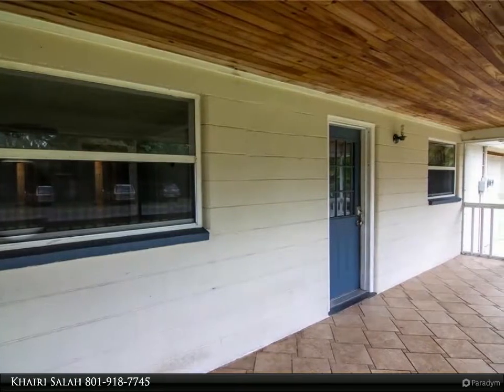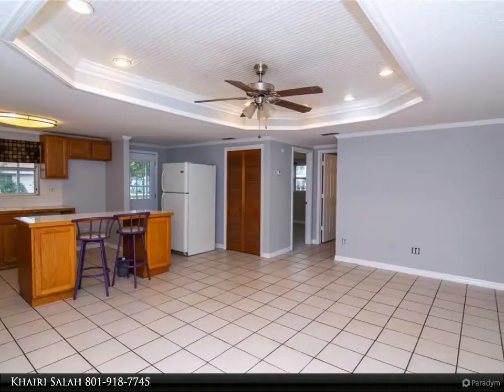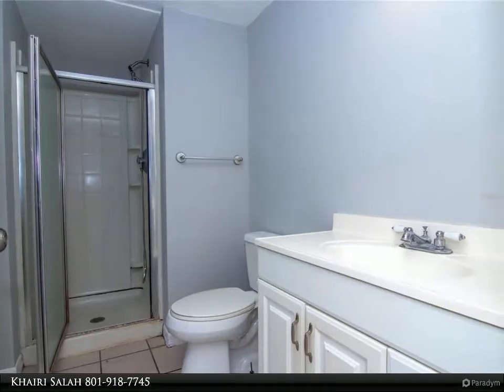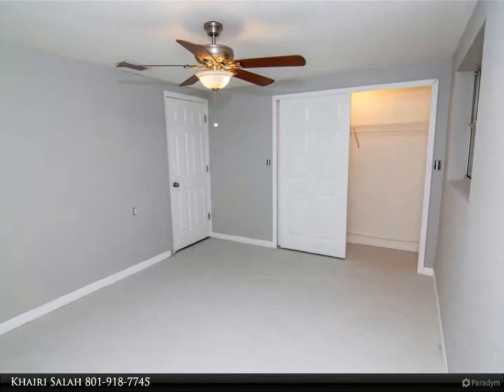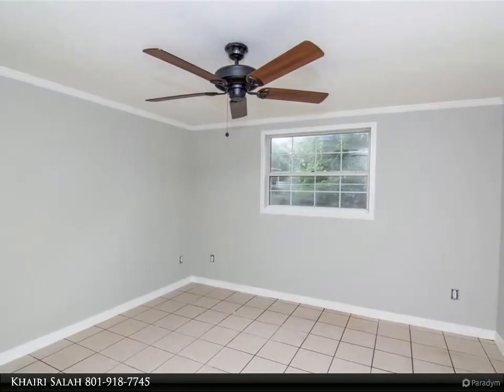Homes for Sale - 147 18TH STREET NW, RUSKIN, FL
147 18TH STREET NW
$240,000, 2 bed, 2.00 bath, 985 SF, MLS# T3343258

EXTREMELY beautiful concrete block home on salt water canal. This 1,771 Sqft Under roof, 2 bed/ 1.5 baths/ 1 Car garage home is sure to please! Bring your kayak, canoe to your dock. Move in ready! Tiled, screened front porch ready for your rocking chairs. Screened patio off French doors and separate laundry area are just a few of many upgrades that make this a great house. NO HOA, NO CDD to contend with, New exterior Paint, New Roof (Replaced July 2021), New AC (Around 7 Years old), Extra large driveway to park your cars, motorhome, boat and RV. Large 67’x132’ lot with fenced backyard Spacious 12’x24’ (288 SF), connected garage with electric garage door opener. Two Spacious bedrooms, Large 19’x24’ (456 sf) combo living room / kitchen area. Laundry room 6’x12 Walking distance (2 min) to The Fish House, 2 miles from Little Harbor, 2.5 miles to Winn-Dixie, canal's in the backyard with access to Tampa Bay. This beautiful home is conveniently located near US HWY 41, I-75, Tampa, Bradenton, beaches, and many more attractions that the Tampa Bay area has to offer. Schedule your showing today!

1 full bath, 1 half bath

Khairi Salah
Align Right Realty